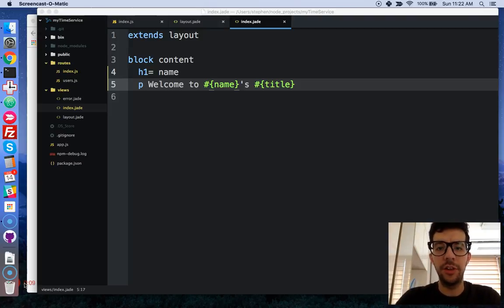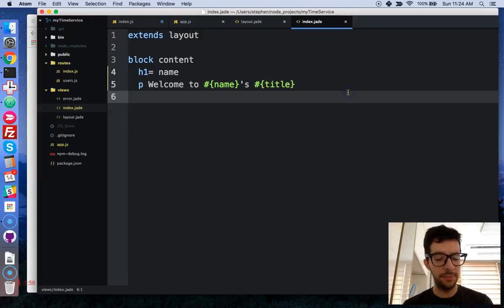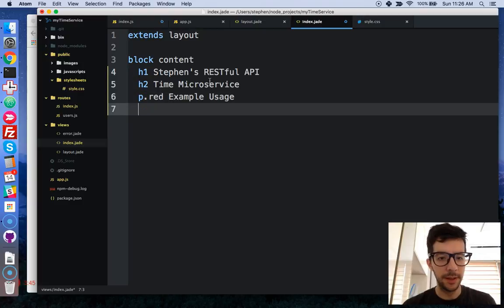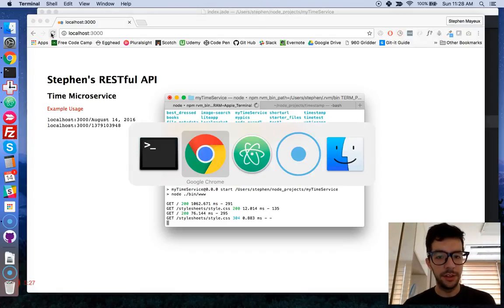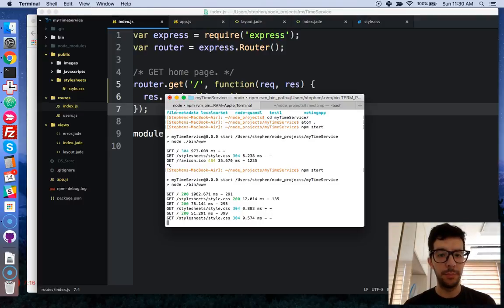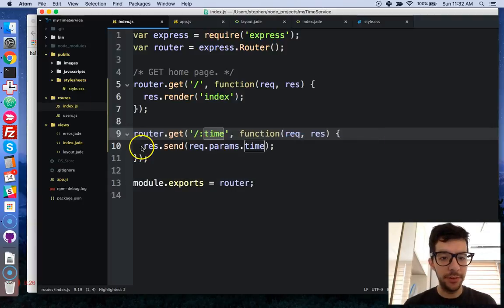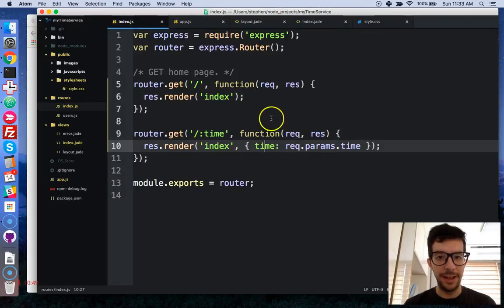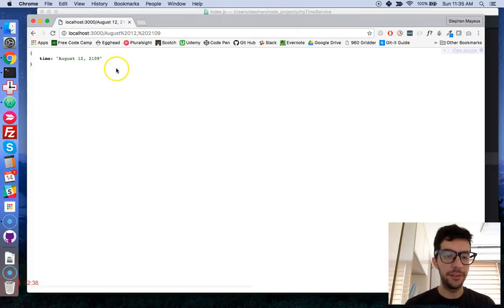Server Responses in Express -- Free Code Camp -- Timestamp Microservice